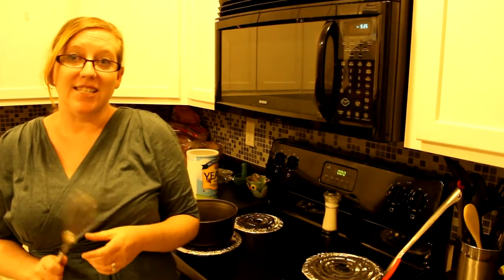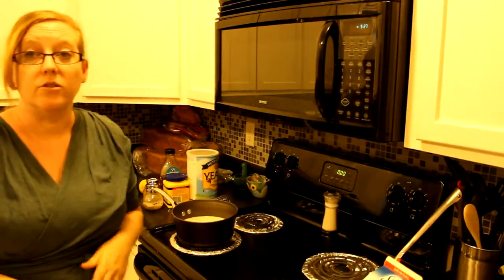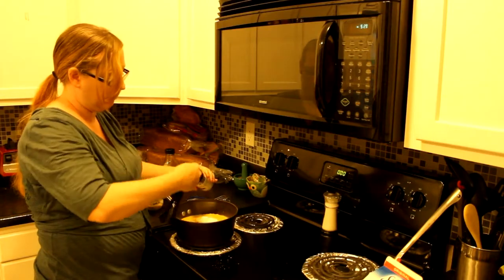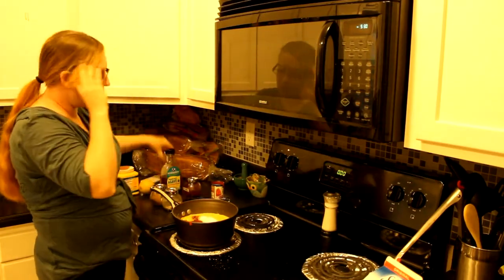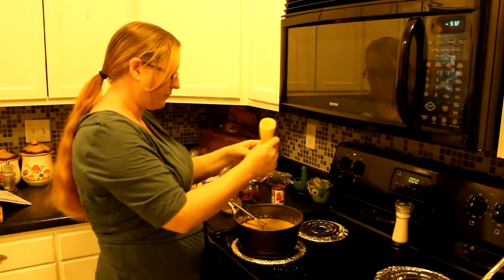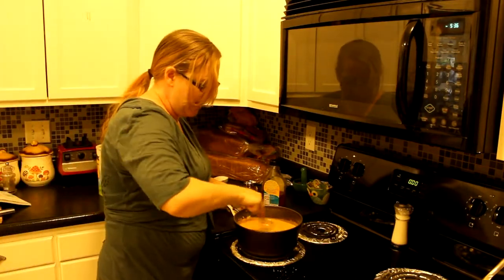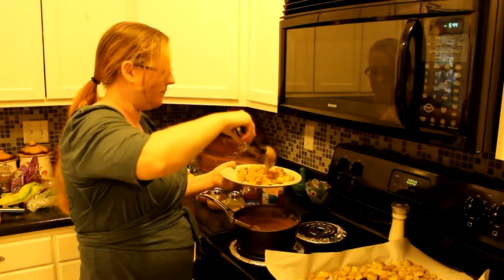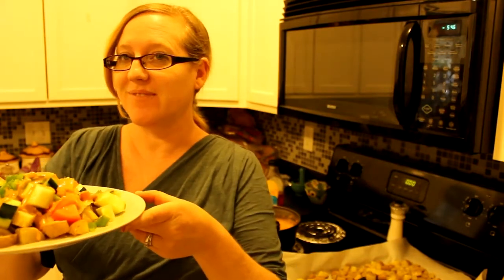Vegan Cheese Sauce: Raw Til 4, Dairy Free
Watch until the end for some amazing bonus footage. This is a cheesy sauce. Totally vegan. It is a little higher in fat, but so yummy and so worth it. It uses nutritional yeast. You can customize it by using whatever nondairy milk you want. That will help you control the fat content to your desired amount.

1 c. nondairy milk
1/3 c. nutritional yeast
1 1/2 tbsp. corn starch
1 1/2 tbsp. tomato paste
1/2 tsp. garlic powder
1/2 tsp. cumin
1/4 tsp. paprika
1/4 tsp. chili powder
1/4 TBSP. mustard
1/2 Tbsp. agave
juice 1/2 lemon